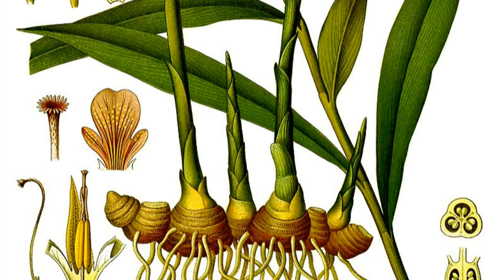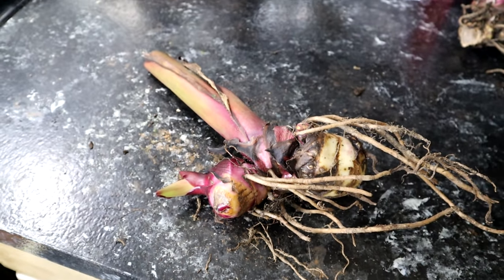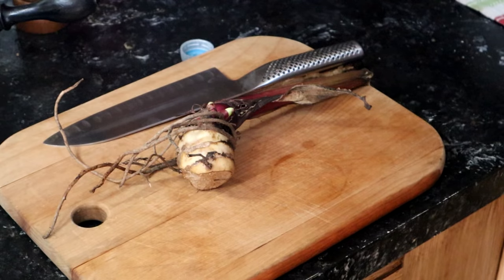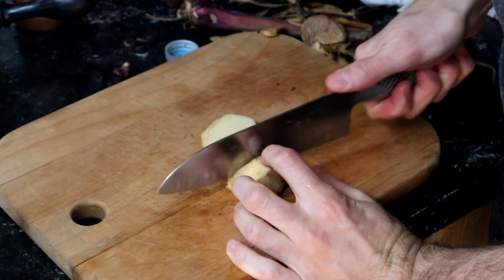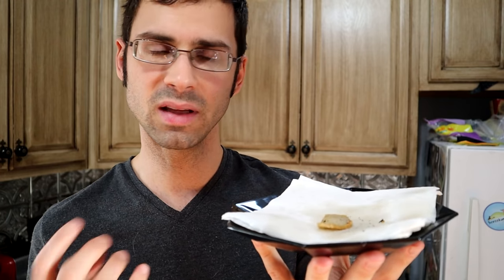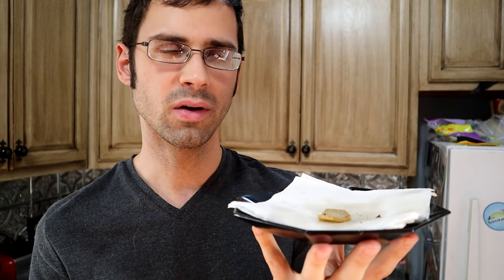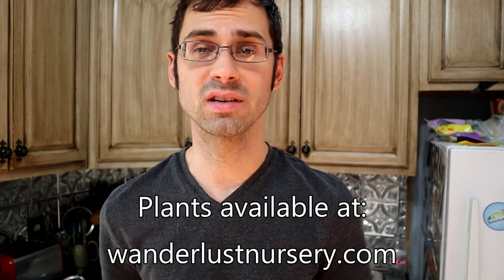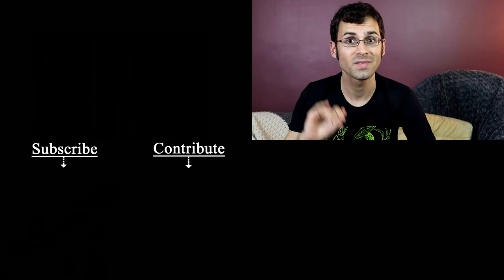ACHIRA Root (...I mean Rhizome) Review and Recipe! - Amazing plants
Achira Root - Amazing Plants
Location: New York City (Grown in Washington)

Thanks to Wanderlustnursery.com for sending this to me. Plants available on their website!